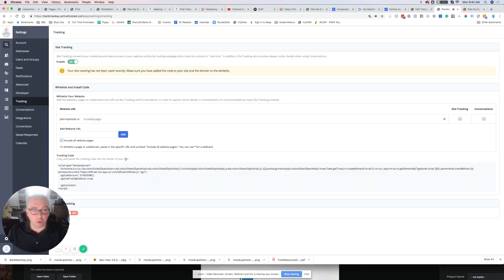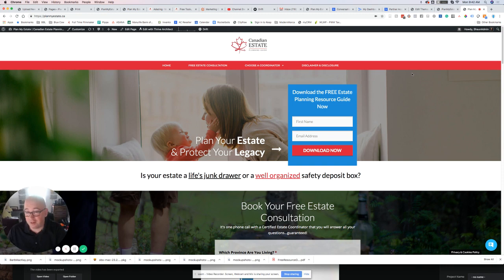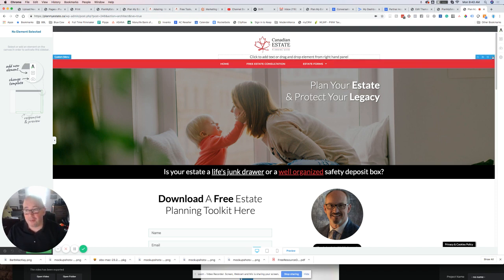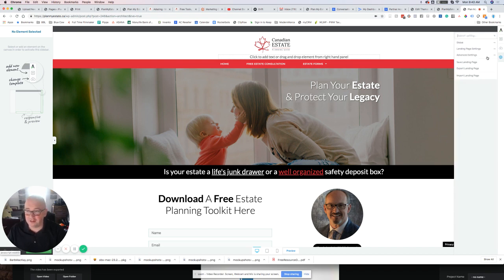How to use the ActiveCampaign Conversation Code on Thrive Themes Landing Pages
If you've been struggling with having the Active Campaign tracking code that triggers any automation or the conversations pop up to load on a ThriveThemes landing page, here is why.